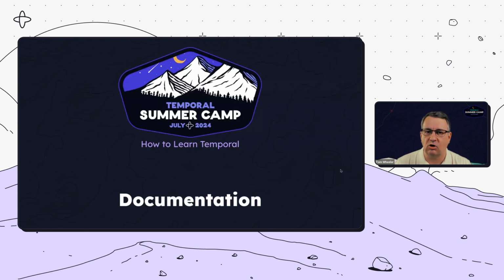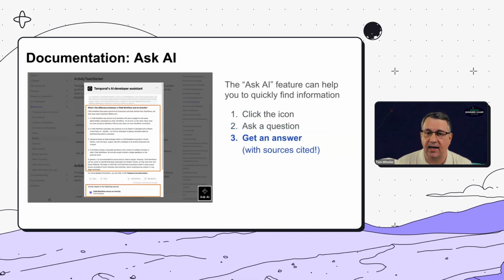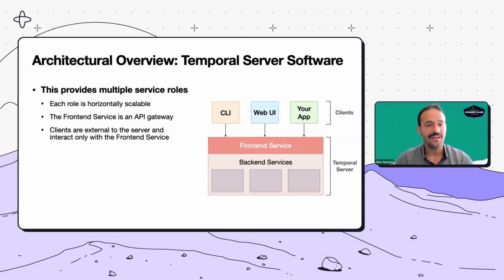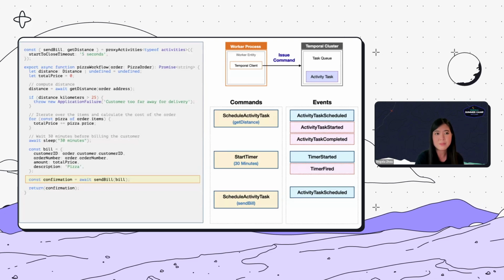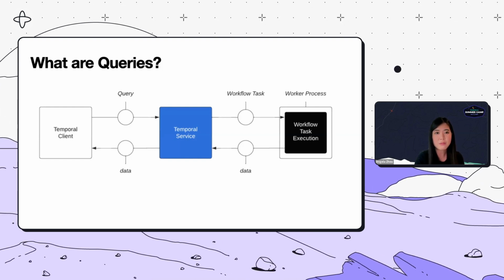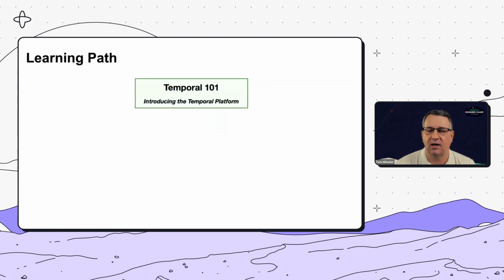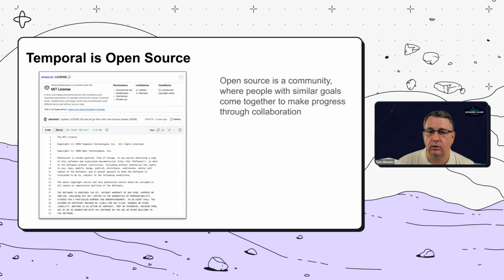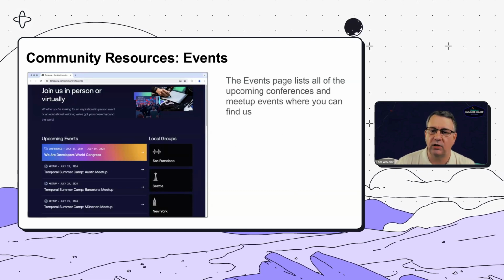Summer Camp: How to Learn Temporal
Whether you've just discovered Temporal or already have some experience, you'll benefit from this one-hour session. Presenters Alex Garnett, Tom Wheeler, and Angela Zhou from Temporal's Education team will walk attendees through a wealth of resources to help you learn and successfully use this technology.

This special hour-long session, part of Temporal Summer Camp, covers:

- An introduction to what's covered in our free hands-on training, beginning with Temporal 101 and highlighting what you will learn in our advanced courses
- How to find a starting point and learning path that best fits your needs
- Tutorials, SDK-specific code samples, and other resources available to learners
- How to get engaged with others in the Temporal developer community